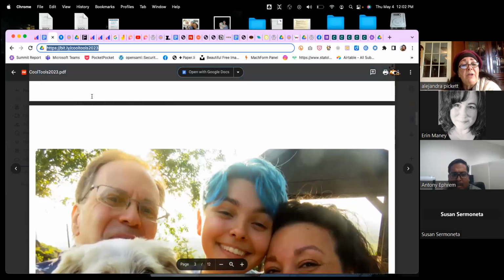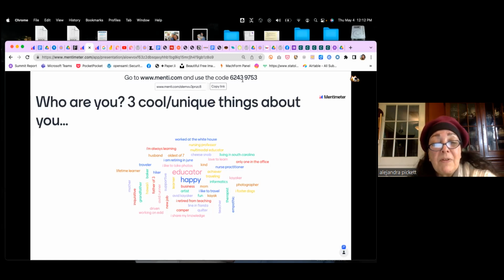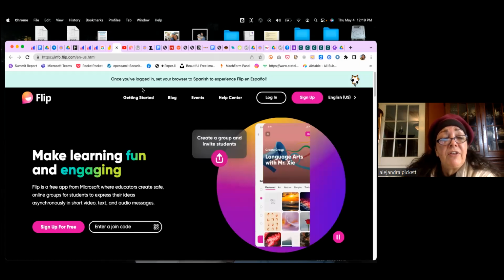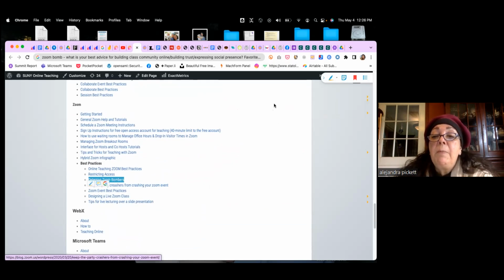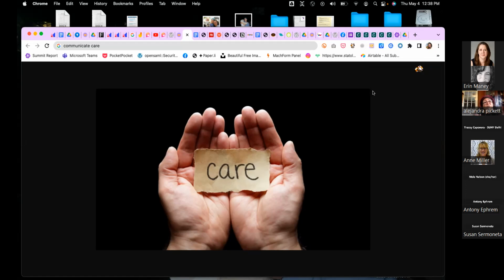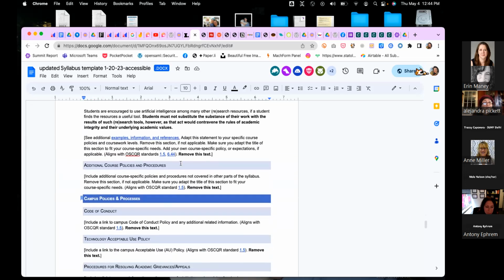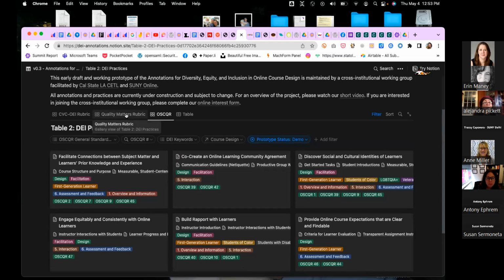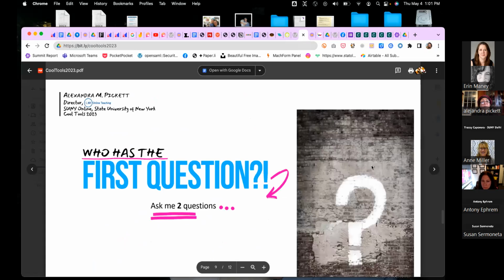CCCCool Tools Pt. 2 (May 3, 2023)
In Part 2 of this two-part webinar series, you will learn to:
Cultivate Connection by facilitating metacognitive reflection and making learning personally relevant. Cool Tools will be demonstrated and shared to help you Cultivate Connection by writing clear course objectives, adapting course management suggestions that support learner engagement, and designing online activities that promote active learning.
Communicate Care by inquiring, listening, being flexible, and providing options. By adopting course design and online teaching approaches that humanize your online instruction, you support online learner success. Cool Tools will be demonstrated and shared to help you Communicate Care by specifically targeting care and online learner success.
Presenter: Alexandra Pickett